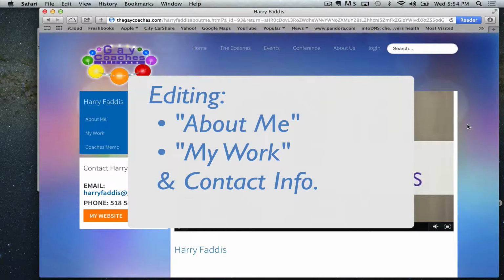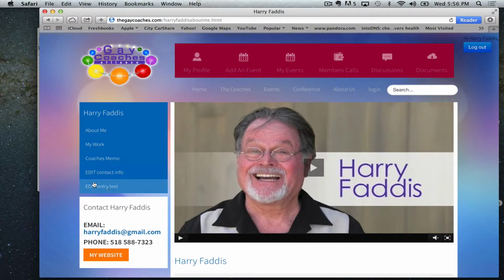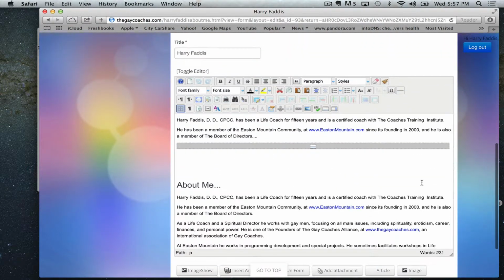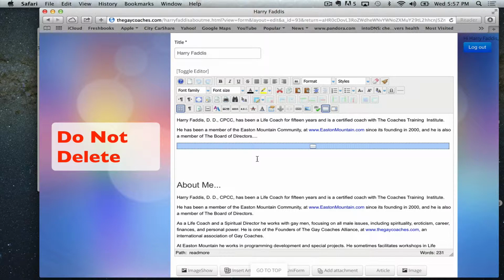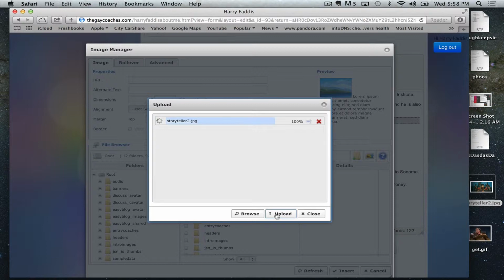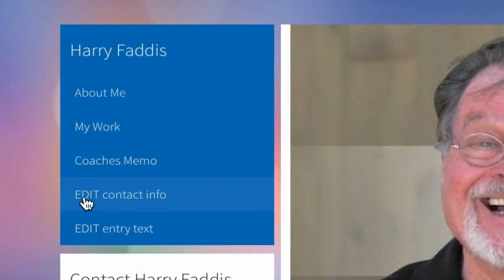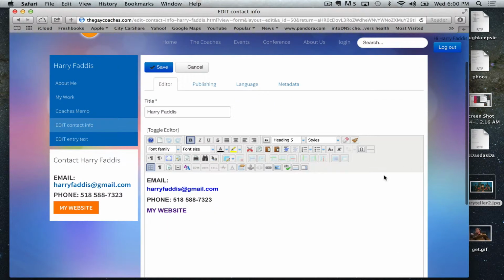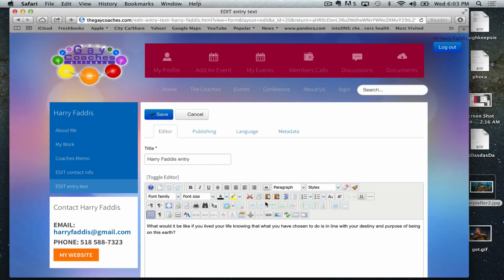GCA how to edit add and change member info